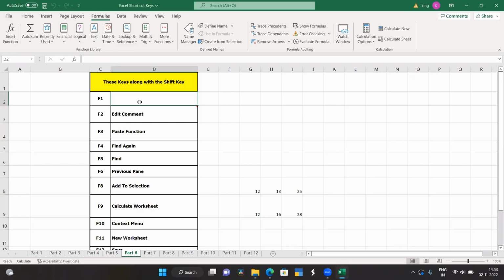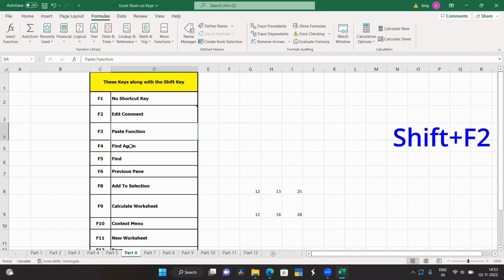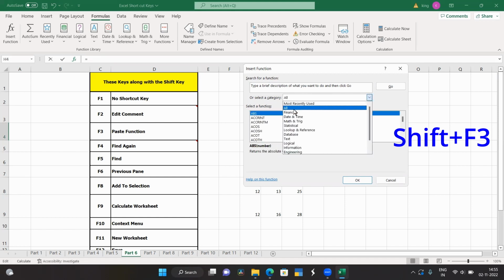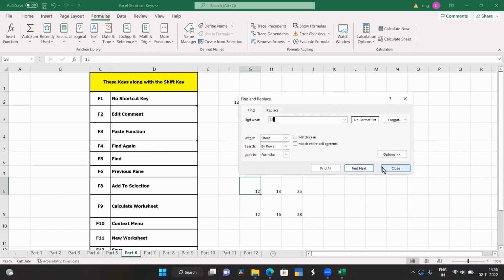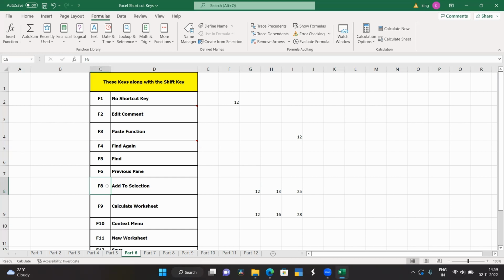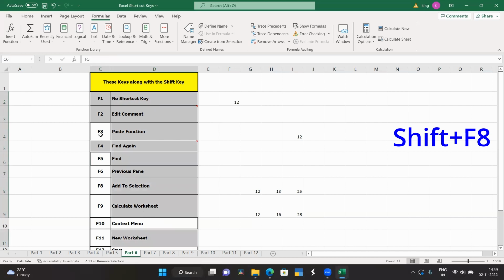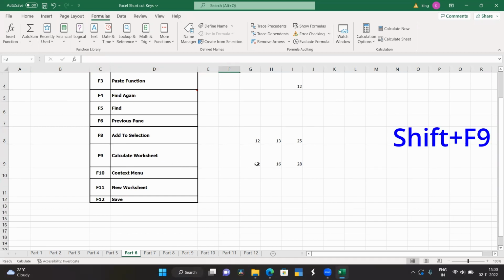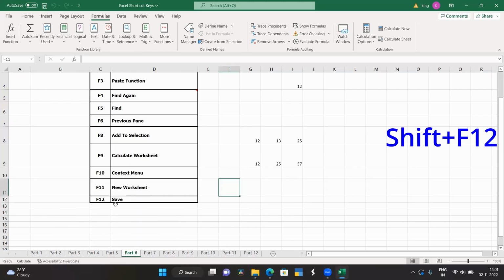excel part 6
In this video, we explore essential computer topics that are designed to empower you with the knowledge and skills needed to navigate the digital world effectively.